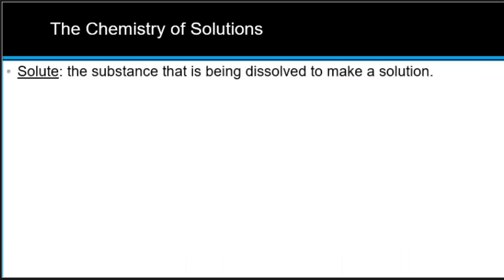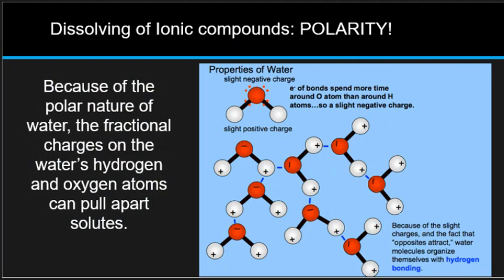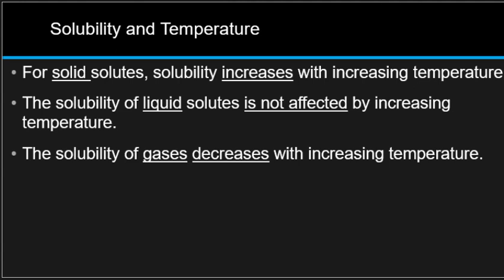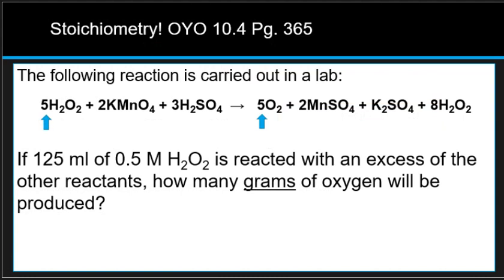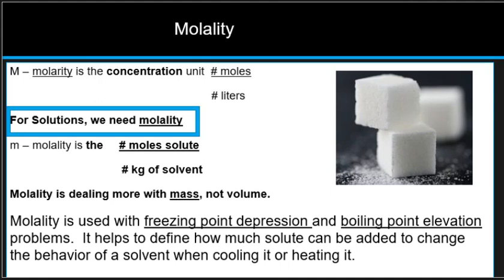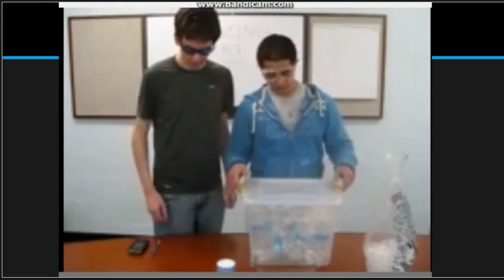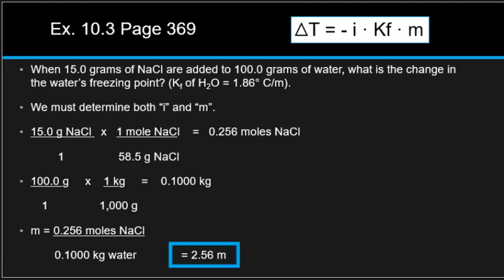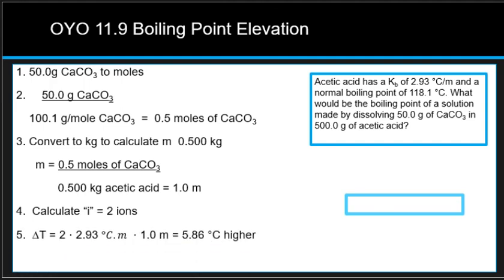Chemistry Module 10 Solutions